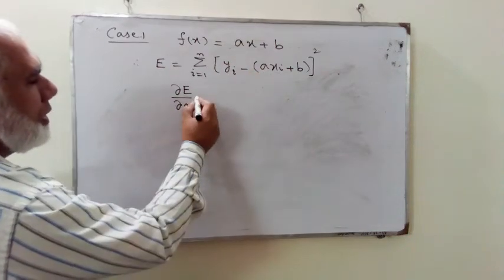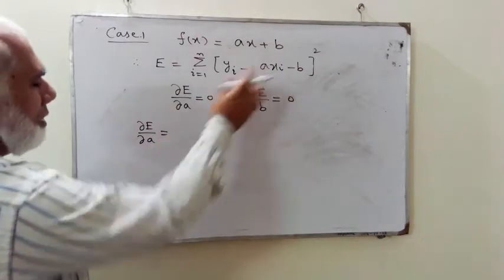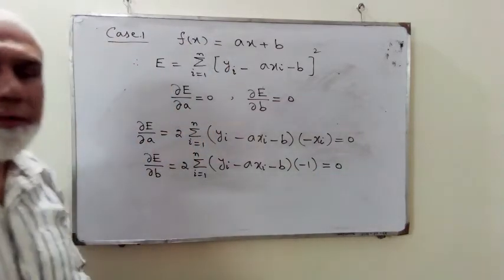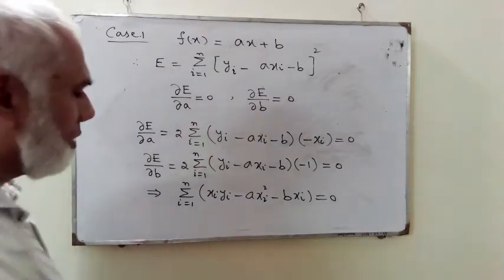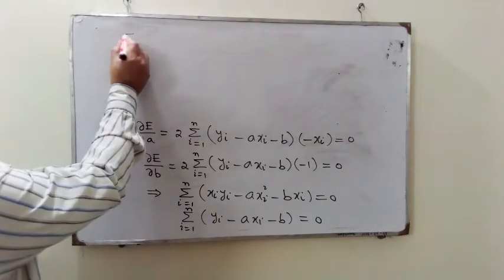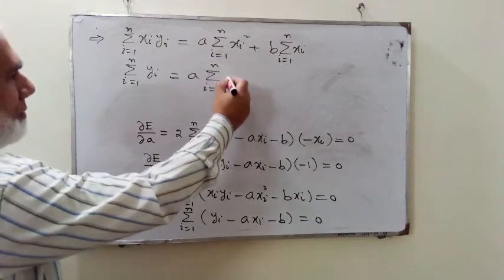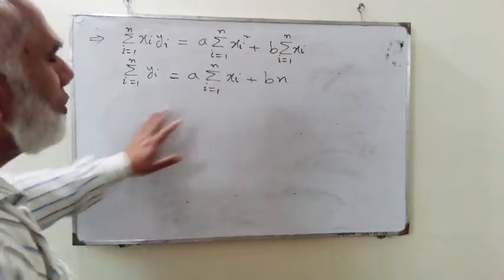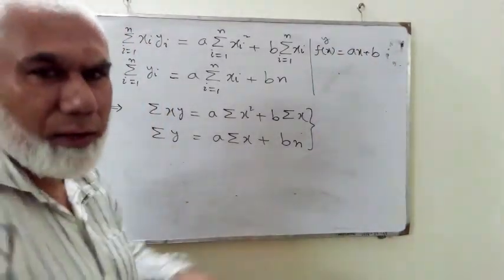2/4 Principle of Least Squares (Dr. Anjum Pervaiz Bukhsh)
This is the 2/4 part of Principle of Least Squares. Hopefully helpful to a large number of students of Numerical Methods.